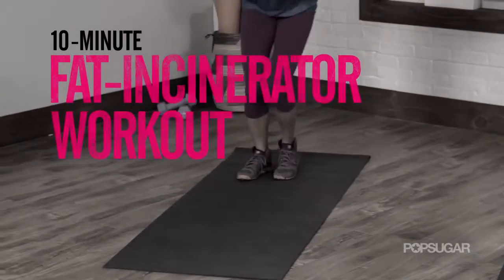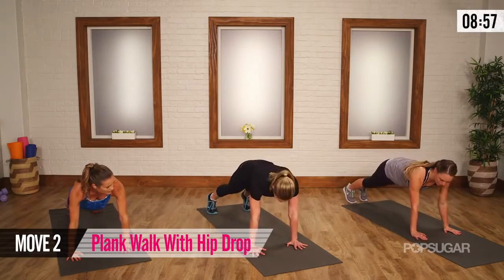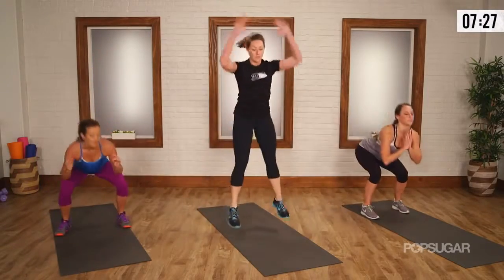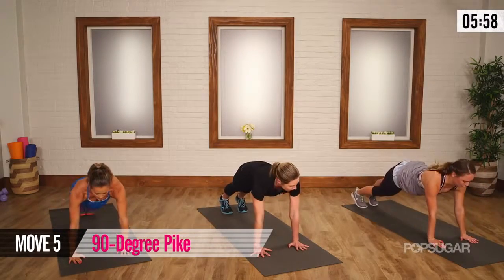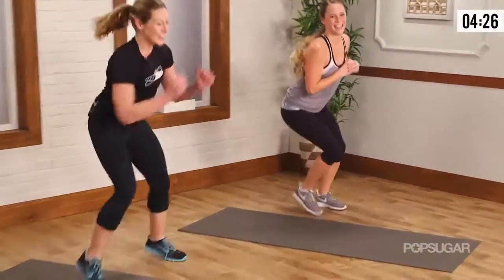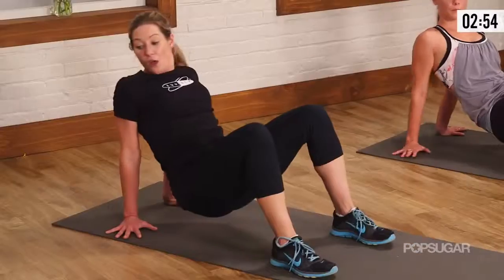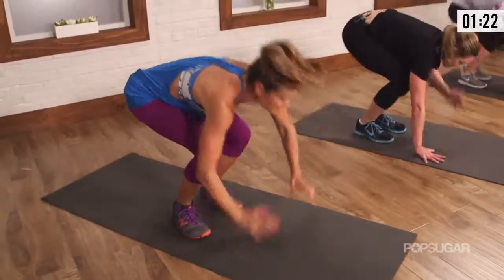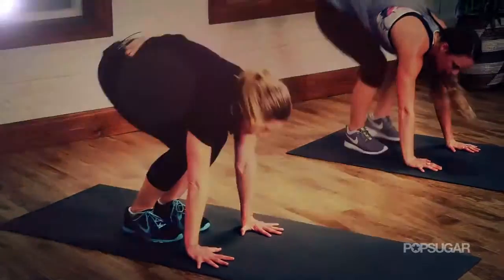The 10 Minute Fat Incinerator Workout Class FitSugar